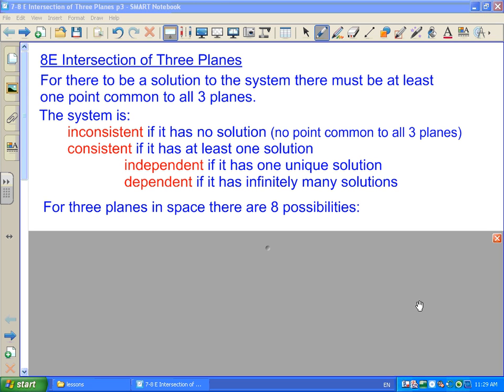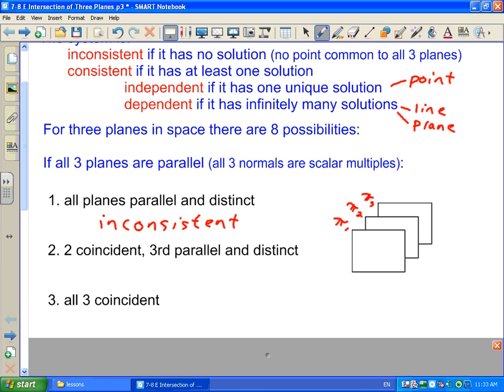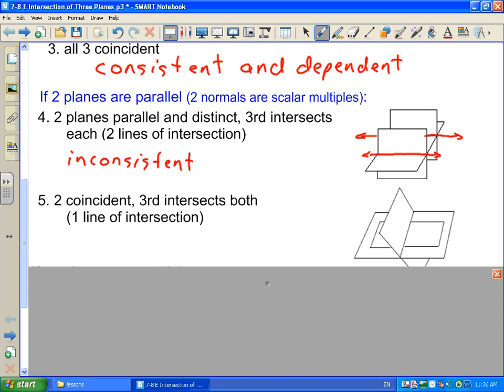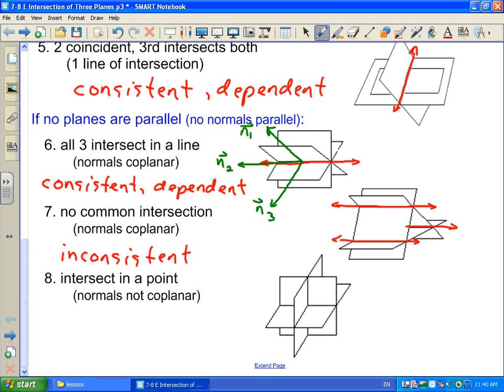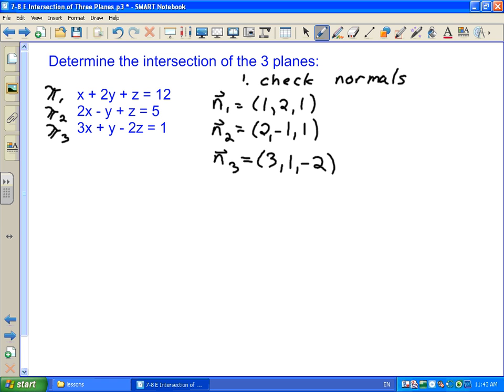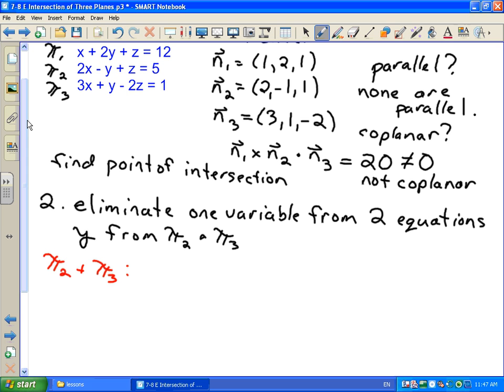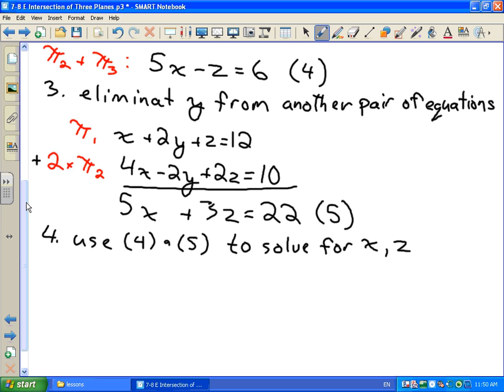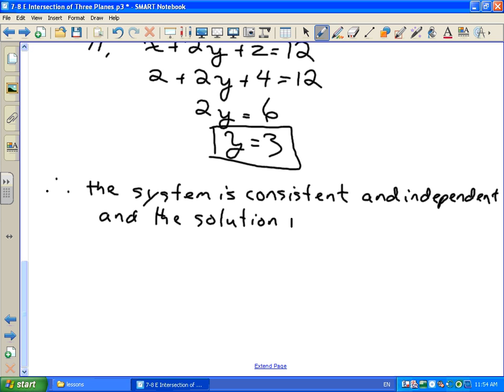6-7 E Intersection of Three Planes 1